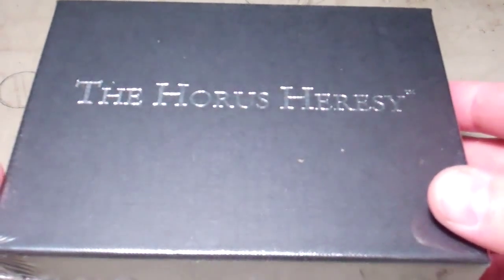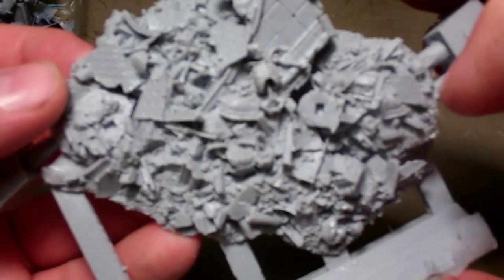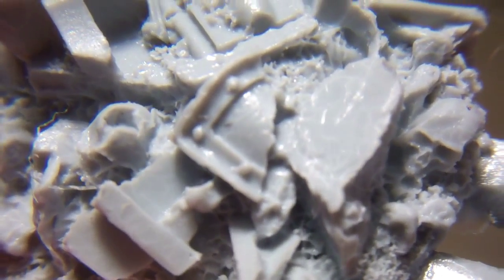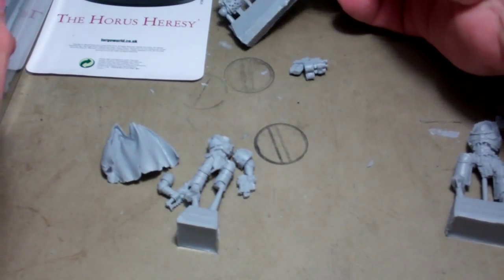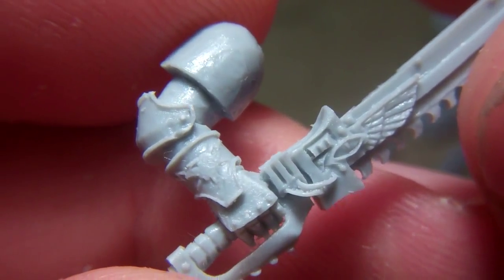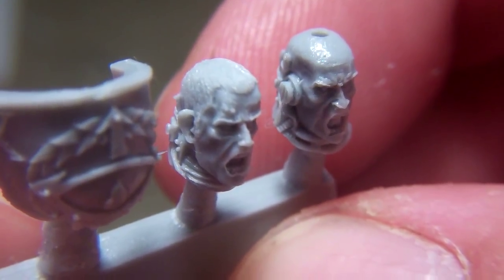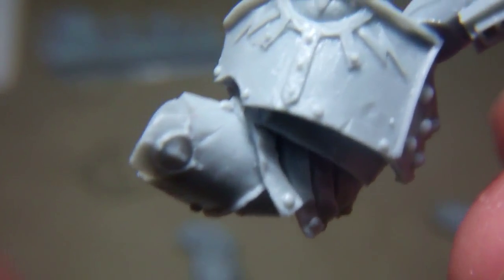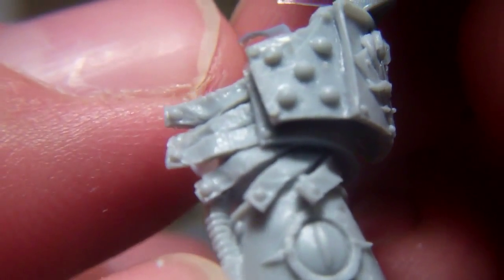The Horus Heresy - Abaddon & Loken Unboxing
I open up Forge World's second character(s) miniature set from the Horus Heresy - Betrayal book.